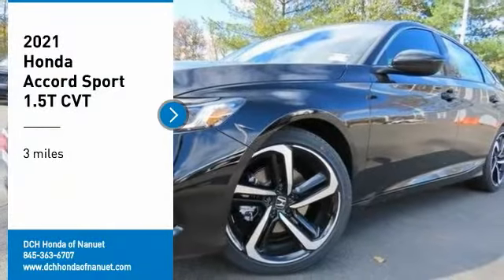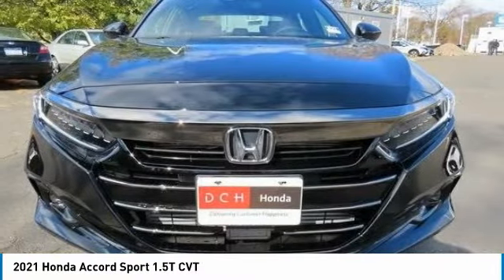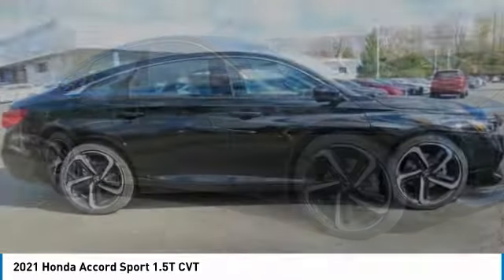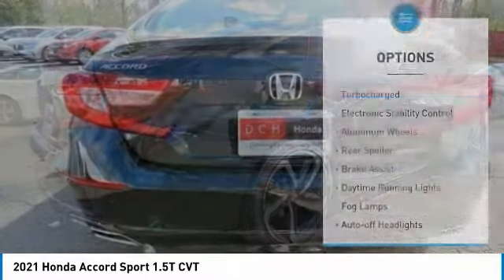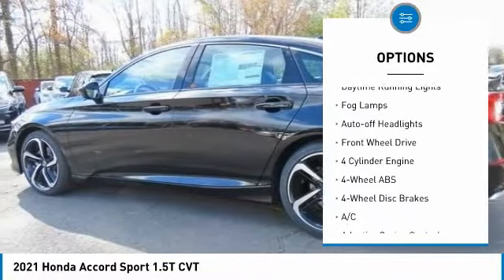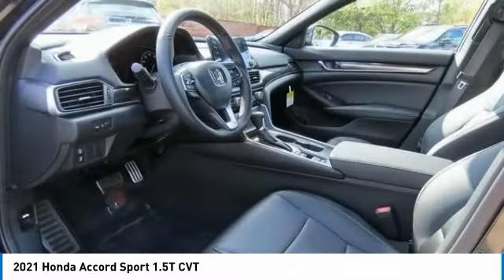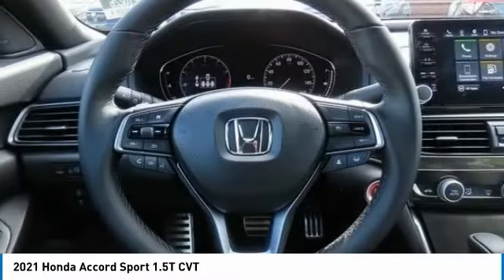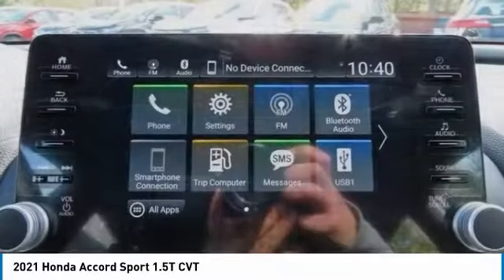2021 Honda Accord Nanuet NY HN210427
2021 Honda Accord Sport 1.5T CVT

Back-Up Camera, Aluminum Wheels, iPod/MP3 Input, Turbo Charged Engine. Sport trim, Crystal Black Pearl exterior and Black interior. Warranty 5 yrs/60k Miles - Drivetrain Warranty; CLICK NOW! KEY FEATURES INCLUDE: Back-Up Camera, Turbocharged, iPod/MP3 Input Honda Sport with Crystal Black Pearl exterior and Black interior features a 4 Cylinder Engine with 192 HP at 5500 RPM*. Rear Spoiler, MP3 Player, Keyless Entry, Steering Wheel Controls, Child Safety Locks, Electronic Stability Control, Bucket Seats. WHY BUY FROM US: At DCH Honda of Nanuet, you'll also find a number of used Hondas and Certified Pre-Owned Hondas, plus a variety of used cars from other manufacturers too. Though we primarily serve the residents of Rockland County, New York, we're just a short drive from neighboring Westchester and Orange County New York and Bergen County, New Jersey. Horsepower calculations based on trim engine configuration. Please confirm the accuracy of the included equipment by calling us prior to purchase.